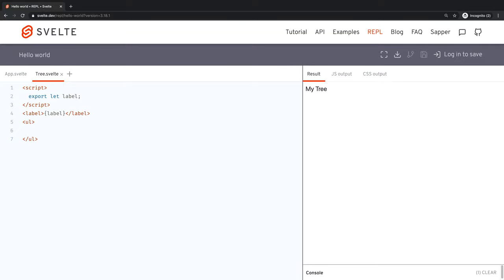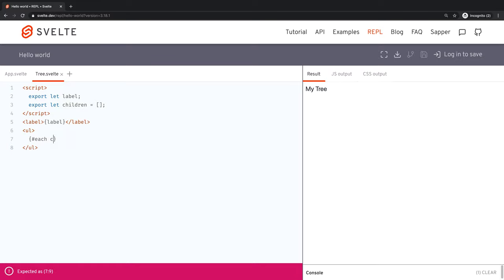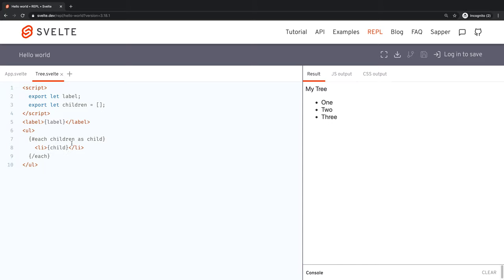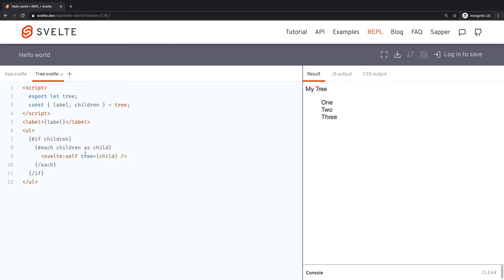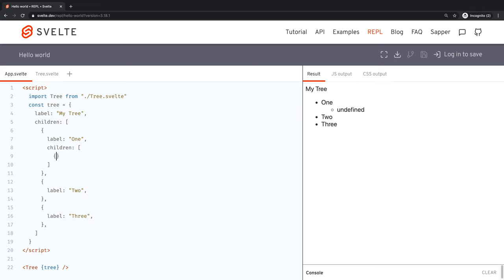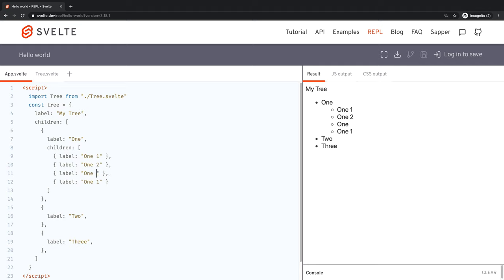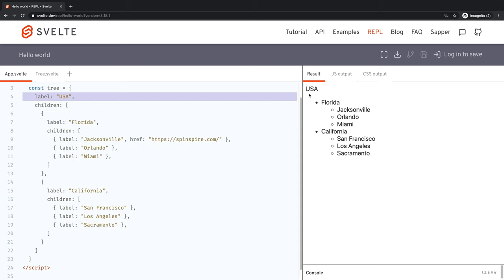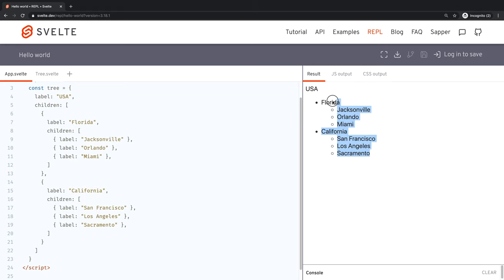SvelteJS tree component: recursion using "svelte:self"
Shows how to build a custom Tree UI component using "svelte:self" tag, including click event handler that receives custom data context.

Index
00:00 Intro and Overview
01:04 Start coding a very basic first (non-recursive) version
04:19 Refactoring the basic version to better structure the props (data)
07:28 Converting it into an enhanced (recursive) version
10:55 Recursive version completed and explained: now add expand/collapse feature
15:09 Adding click handler that receives receiver context data
21:58 Conclusion and summary